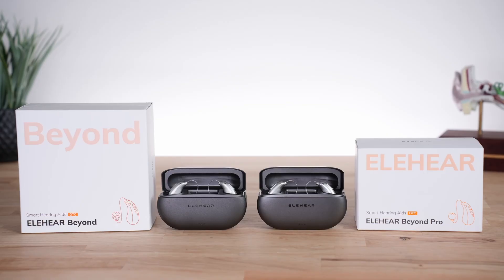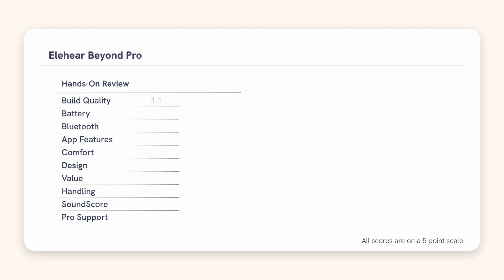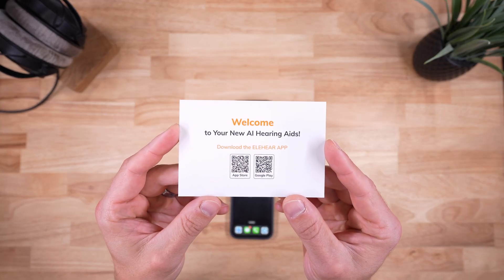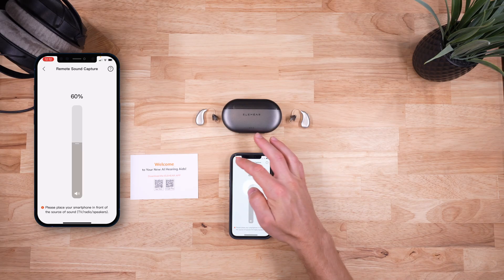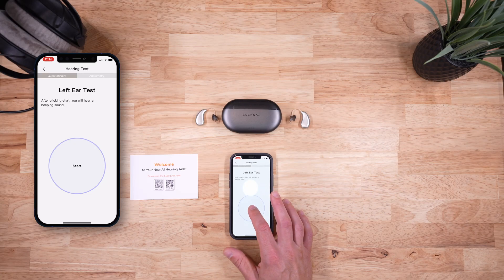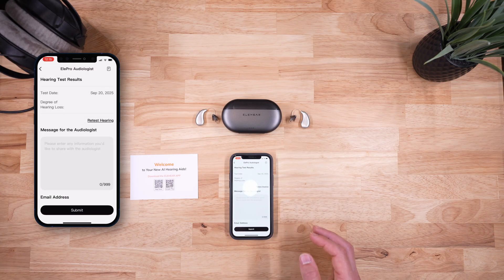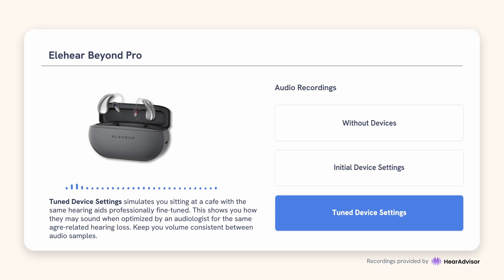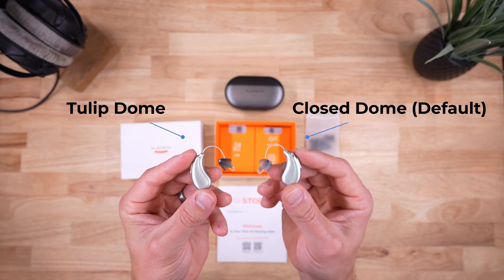Elehear Beyond Pro Review: Testing Results from Our Audiologist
We put the new Elehear Beyond Pro through both real-world use and objective lab testing to see how it stacks up. Is this the best Elehear yet, does it rival some prescription hearing aids, and how does it compare to the previous generation Beyond? Watch to find out our thoughts and hear sound samples of Beyond Pro with your own ears!

We independently review each item we recommend and appreciate your trust and support.

Chapters:
00:29 First Look
02:50 Unboxing
03:50 Wireless Features
09:45 Lab Testing
11:47 Sound Files
13:45 The Bottom Line

Steve Taddei, Au.D., merges his audio engineering degree from Columbia College Chicago with his doctorate in audiology from Northern Illinois University to advance hearing technologies and raise hearing loss awareness as the Lab Director at HearAdvisor. He also contributes consumer-focused hearing aid and earplug reviews at HearingTracker.com, and inspires future professionals through his adjunct faculty roles at several colleges, encouraging the next generation to discover and pursue their passions.